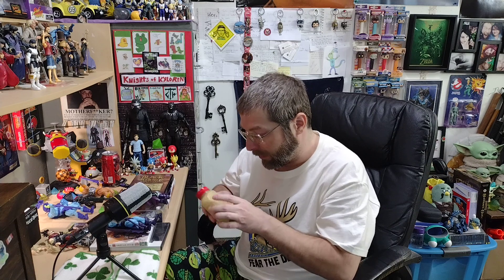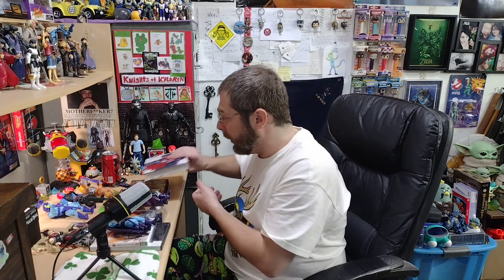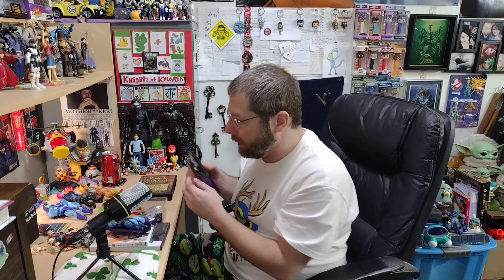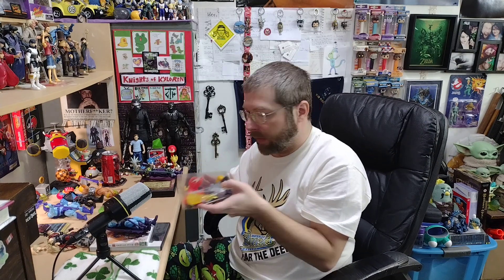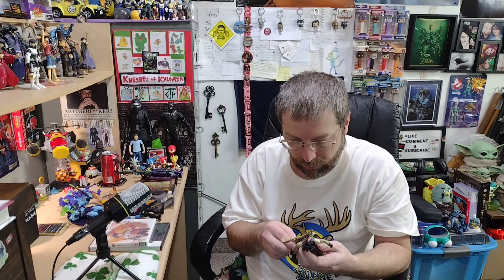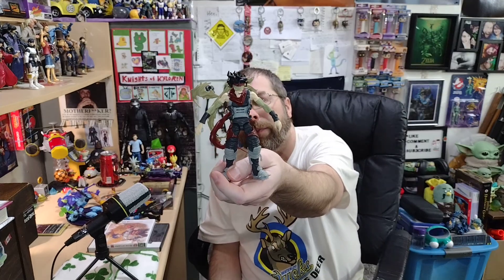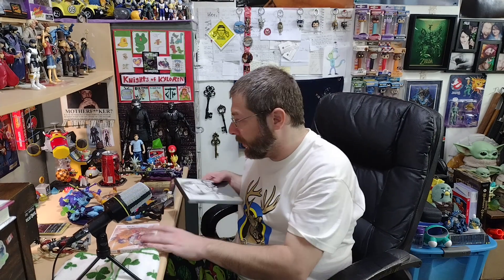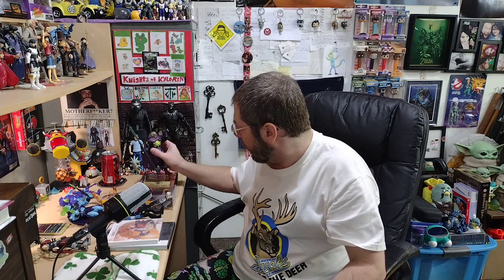Christmas presents 2022 and recent Purchases